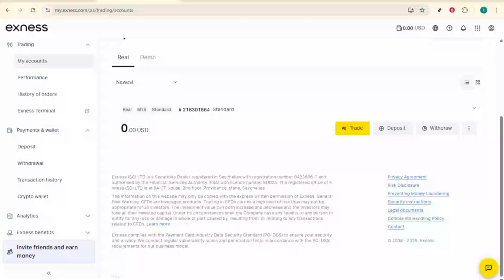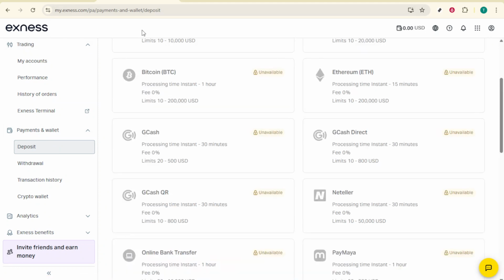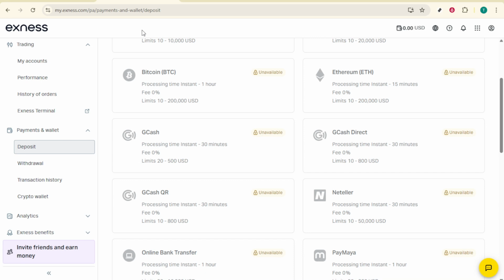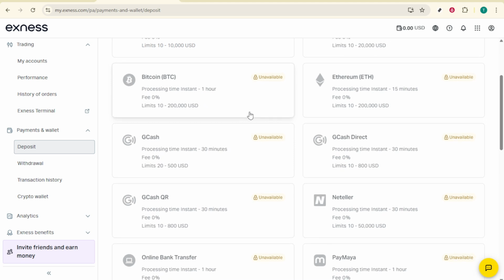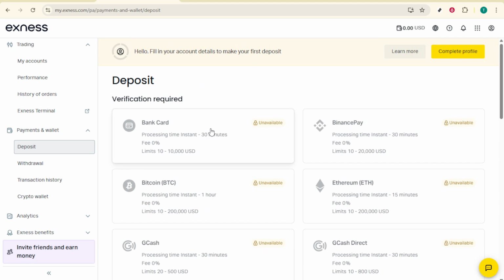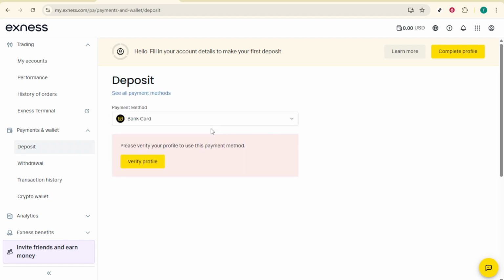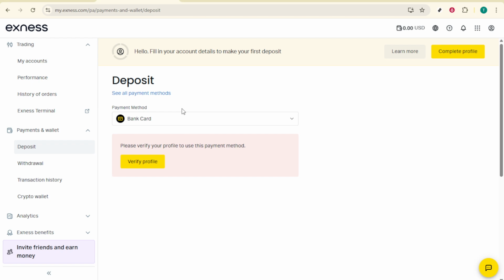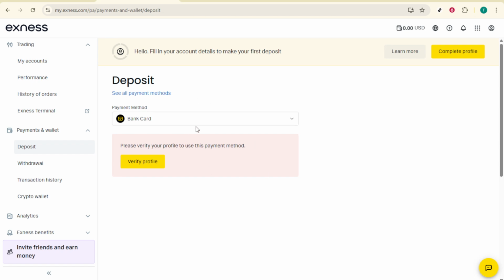Use Yellow Card for Exness Deposits/Withdrawals [2025 Guide]